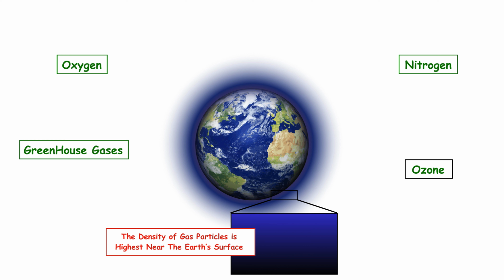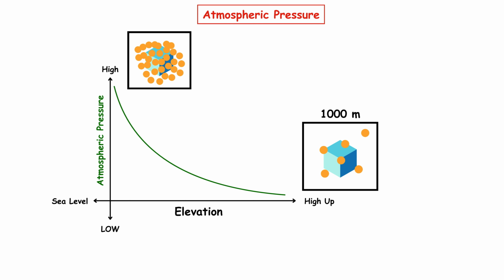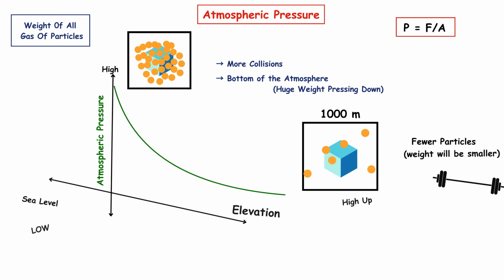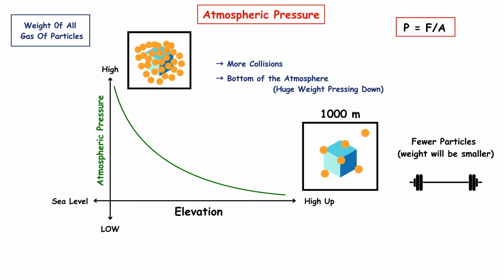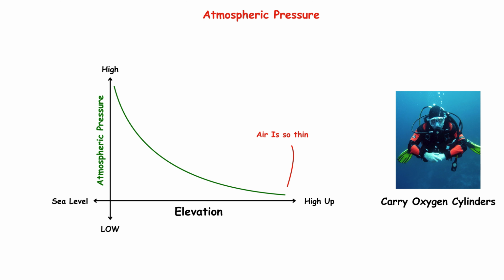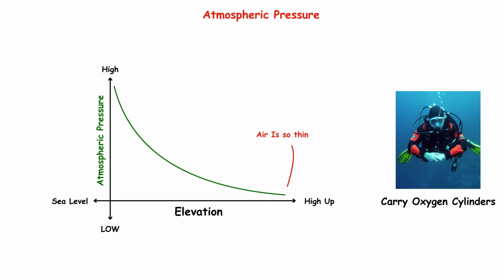5.11 Atmospheric Pressure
In this GCSE Physics video, we explore atmospheric pressure — what it is, how it works, and why it changes with altitude. This is a must-watch if you're revising for your GCSE Science exams (AQA, Edexcel, OCR).

Learn how the air around us exerts pressure, how pressure changes with height, and how this links to real-world phenomena like weather patterns and breathing.

Perfect for quick revision and a deeper understanding of pressure in fluids!

👉 In this video, you’ll learn:

What is atmospheric pressure?

Why air has weight

How pressure changes with altitude

Applications and examples in real life

Key formulas and exam-style tips

🧠 Great for all major UK exam boards: AQA, Edexcel, OCR